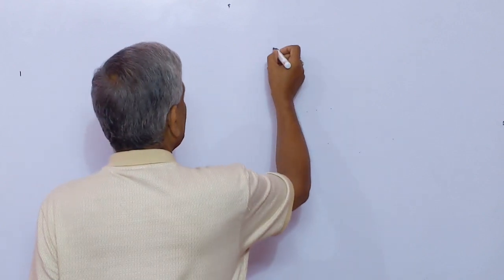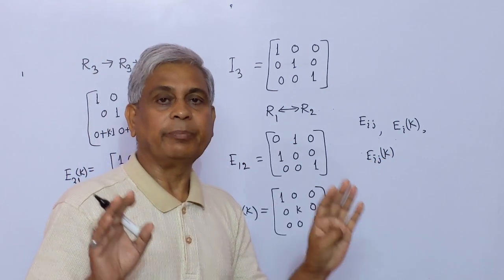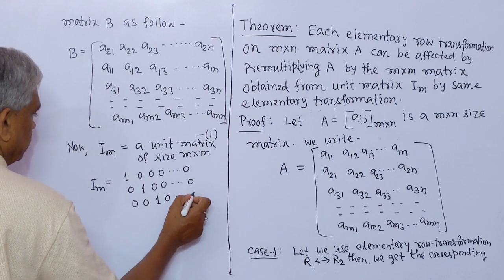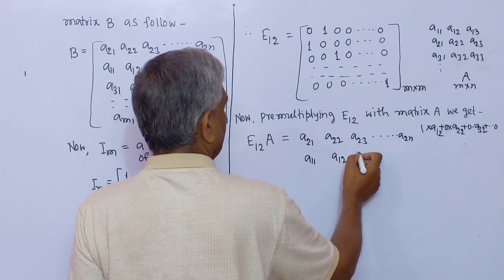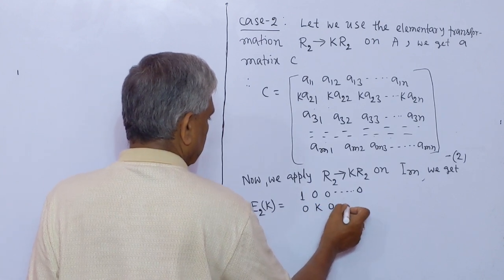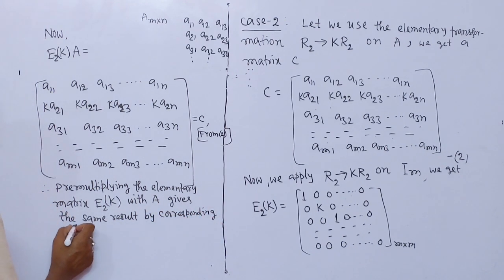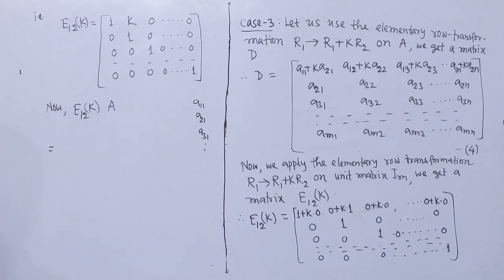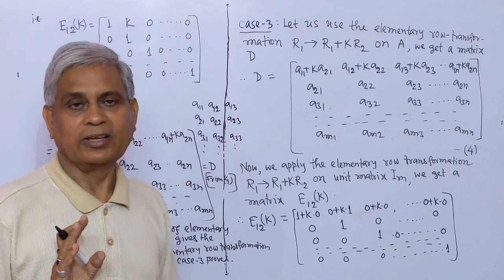Elementary Transformations, Lec.-5 (Some theorems on Elementary Matrices)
Elementary row transformation of a matrix is equal to pre-multiplication of a corresponding elementary matrix, its proof.